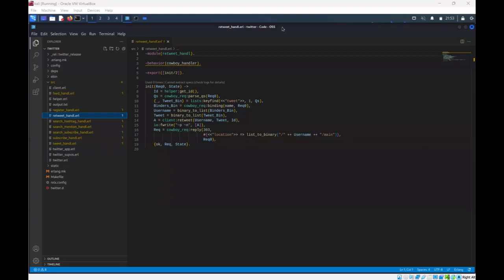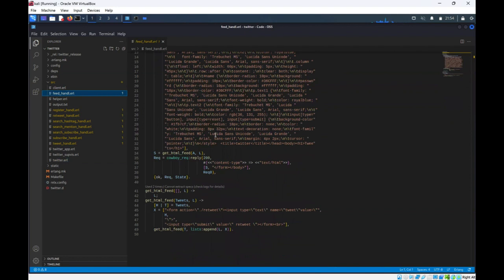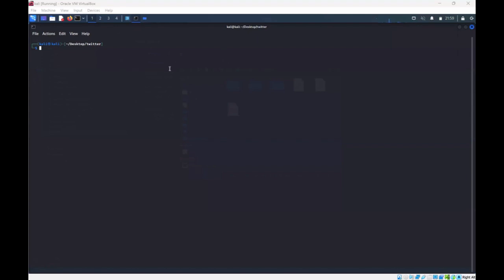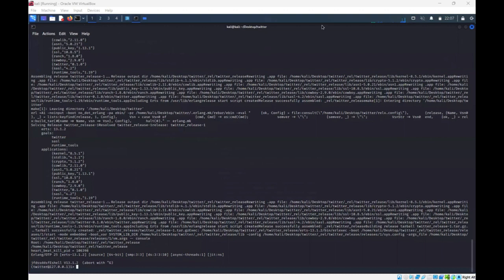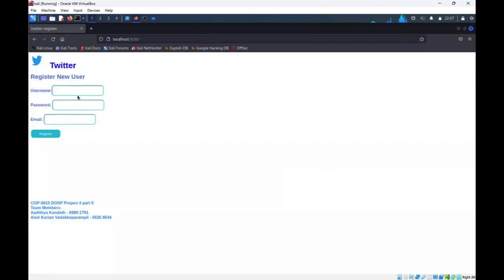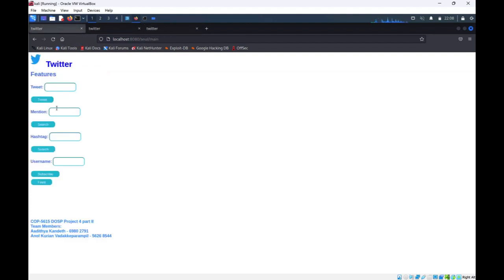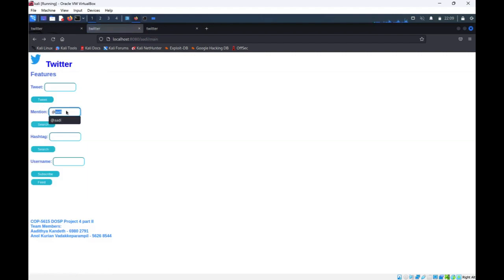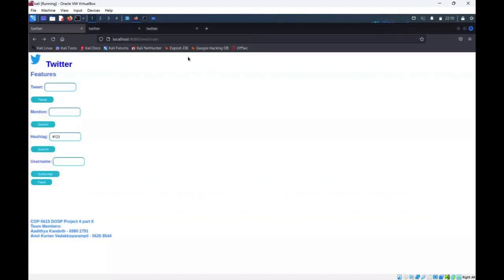COP5615 - DOSP Final Proj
DOSP Final Proj